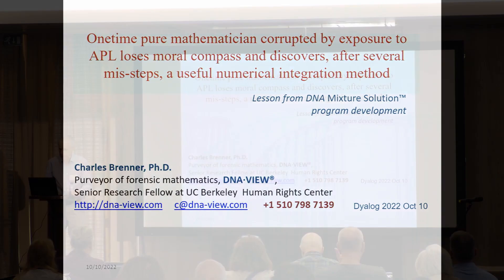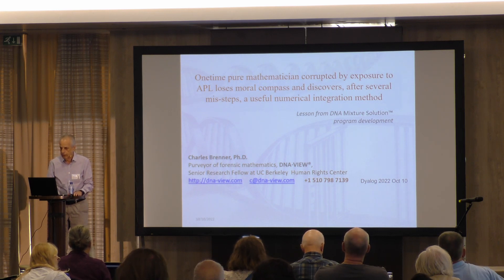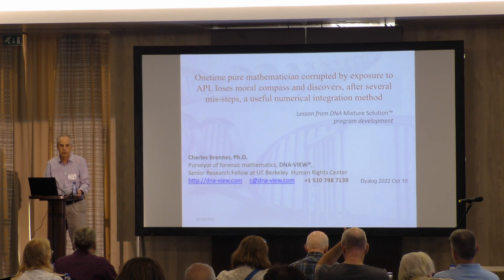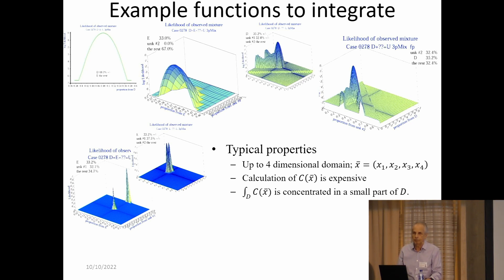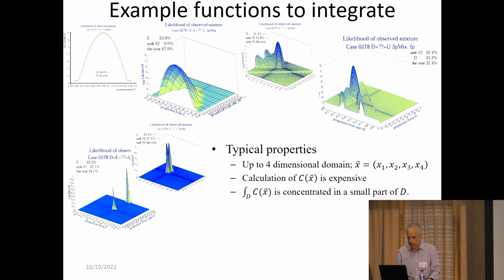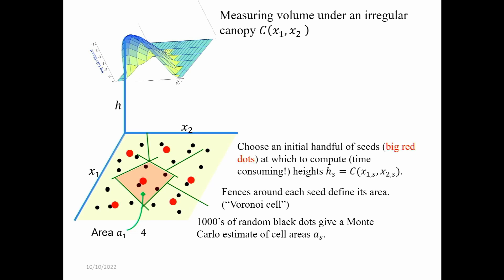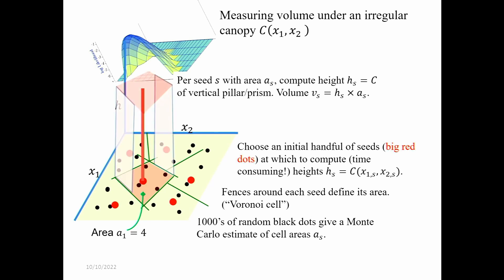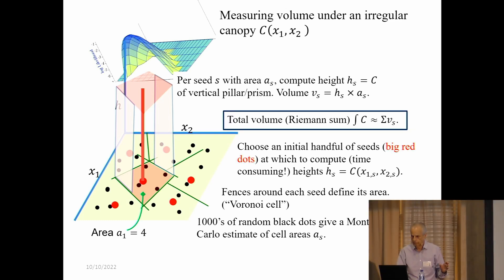One-Time Pure Mathematician Corrupted by Exposure to APL // Charles Brenner // Dyalog '22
Charles Brenner

Numerical integration is a computer task that arises in many practical problems. It is a key step in the evaluation of forensic DNA evidence that requires integrating a function likely of two to five variables corresponding to the number of people whose DNA comprises the evidential sample. Integrating a function of one variable by computer is familiar ground. For several variables there is some deep and technical literature, based on a superficially obvious extrapolation of one-variable integration. Charles will discuss an evidently elusive though simple and natural alternative extrapolation that overcomes multiple shortcomings of the published methods.

0:00 Introduction to the problem
4:00 Initial method: Volumetric voronoi cells
8:38 Issues with the method
10:18 Detour: Riemann sums
12:46 Live demo
14:55 Adaptive integration
14:29 Generalising to more dimensions
20:50 Splitting a simplex
24:01 Integration algorithm in brief
25:45 Summary and epilogue